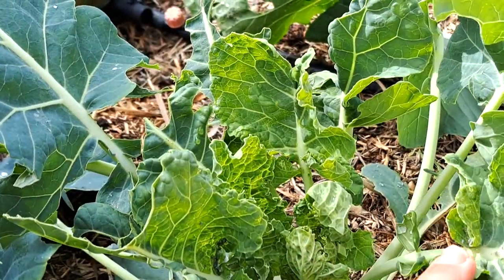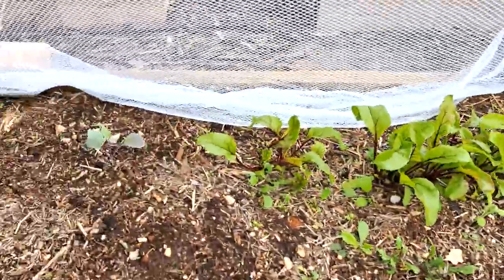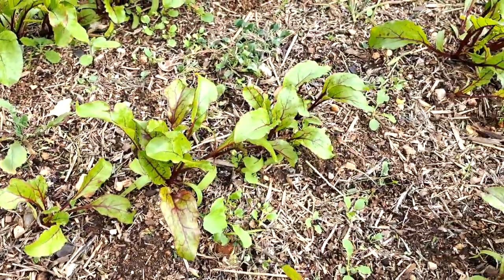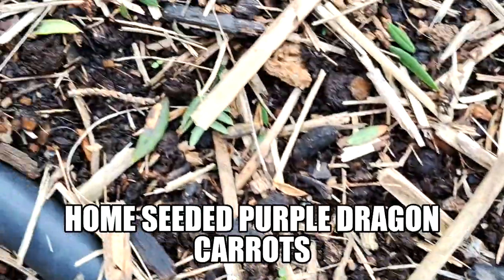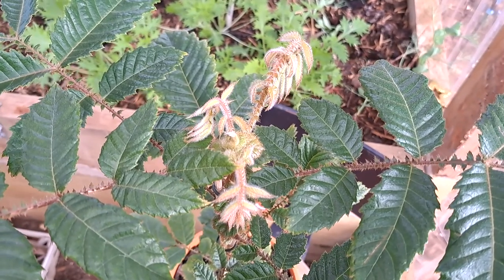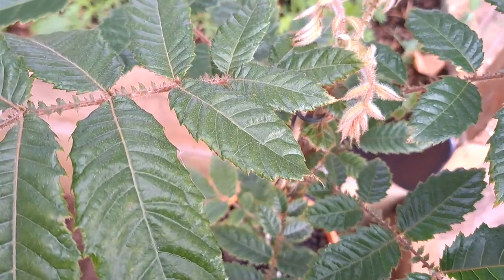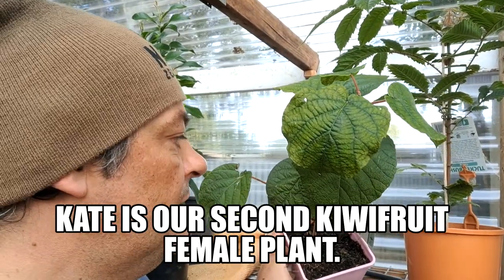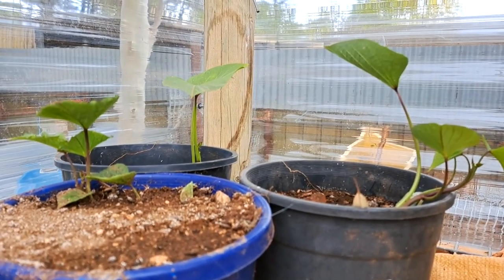Hits & Misses from the Patch: YouTuber of the Week - Cabbage Moth, Stink Bugs & Earwigs have arrived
The Patch is a half acre tended block with a large vegetable garden, herb patch, over 70 fruit trees in large pots or the ground and more to come. We like to live as sustainably as possible with the cultivation of volunteer vegetable and trees, composting, rainwater harvesting and chickens for eggs and meat key to what we do.

From the front yard olive and citrus grove to the back block young orchard the aim is to produce food while having fun.

We hope you enjoy your visit and you can check us out in Instagram @hbmattathome and twitter on the same handle.

Take Care,
Matt